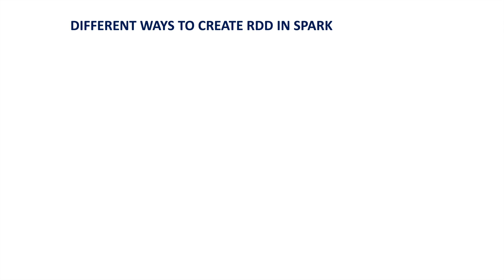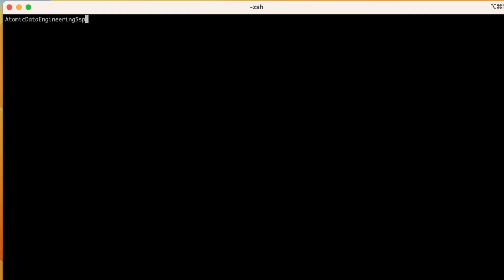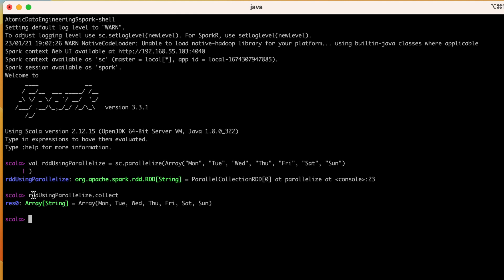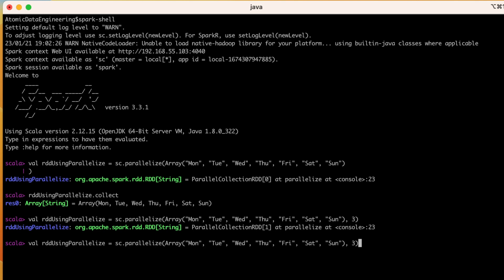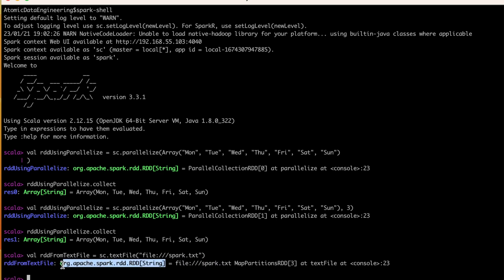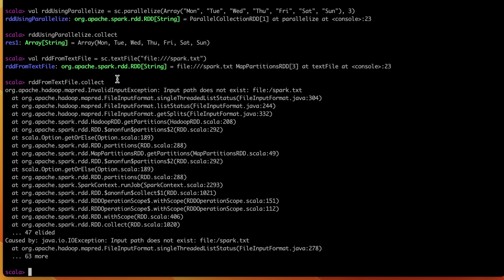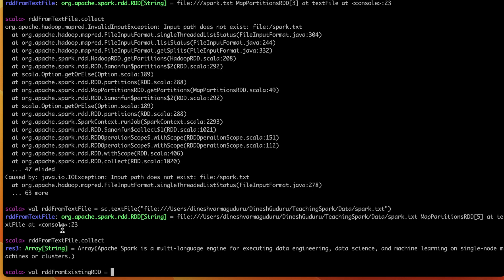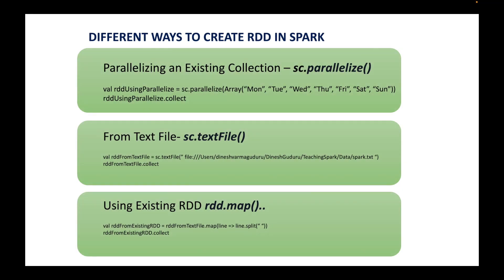Create RDD in spark | Demo | Scala | REPL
In this video, I have explained multiple ways to create RDD in spark using scala.

My Gear 🎮 :
💻 Mac M3 Pro

Below are the other videos on my channel related to Big Data